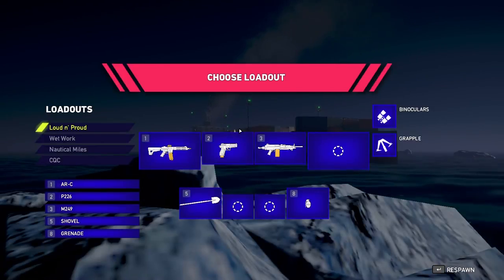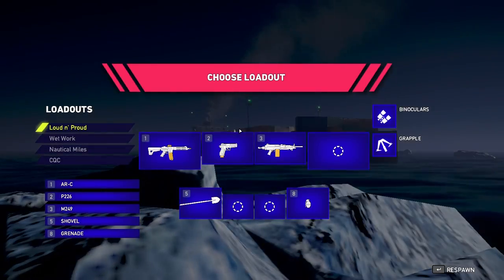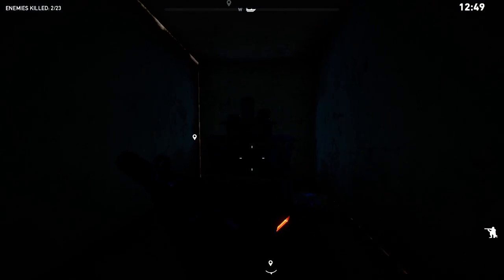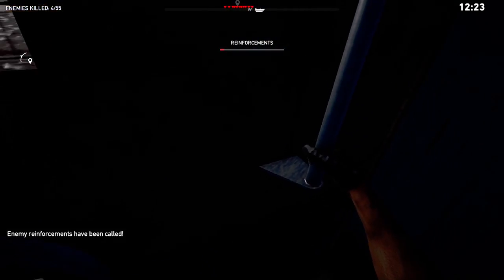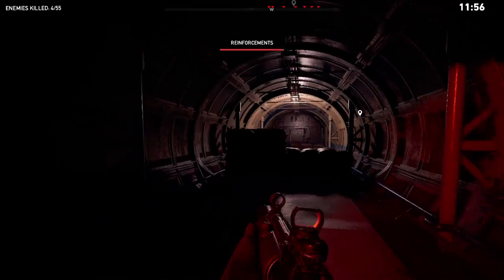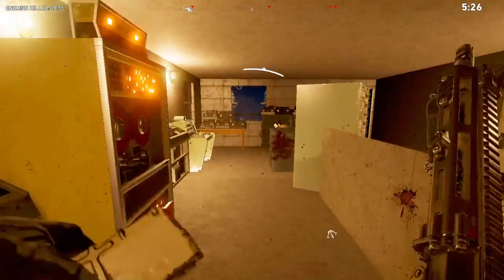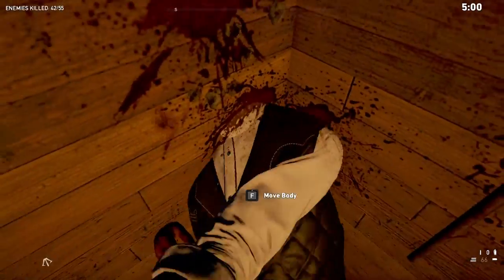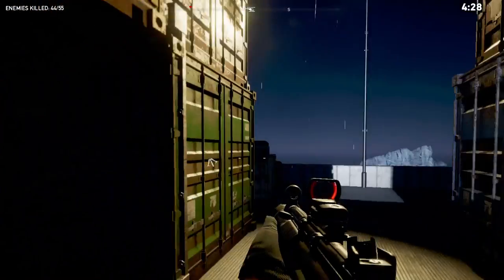Far Cry 5 - Custom Map Series Eps 13 - Wet Work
Here is episode 13 of the custom map series.

Map Name - Wet Work
Created by - Fuuny_Bear2